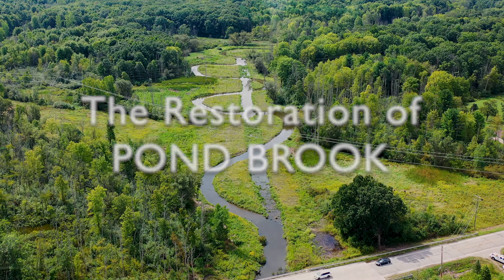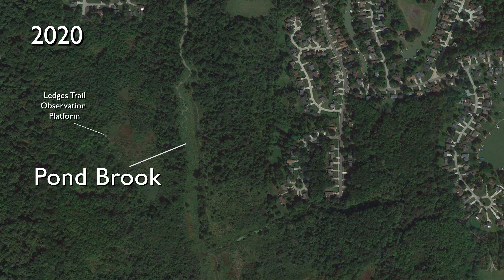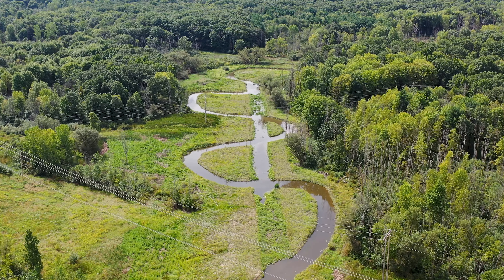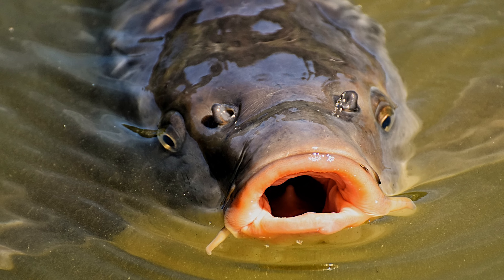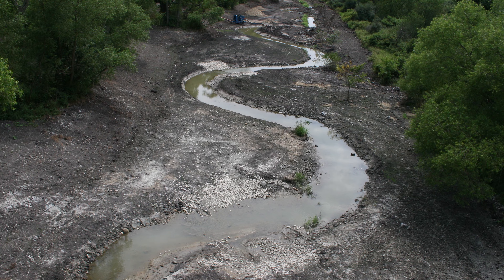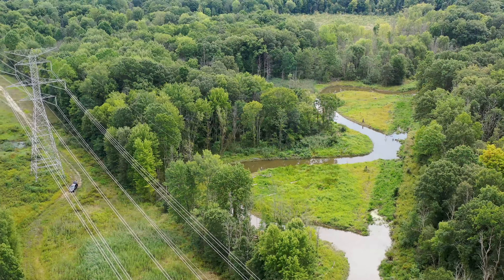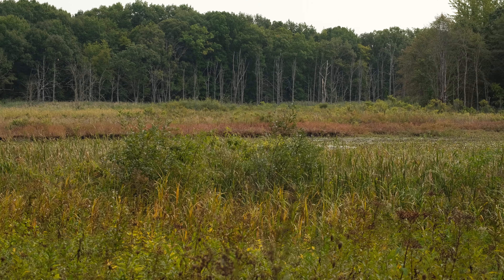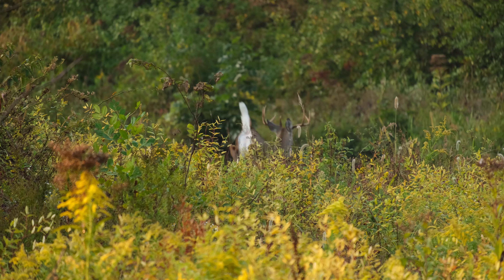SMP presents: Pond Brook Stream Restoration Project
Learn about one of the park district's most significant and long-running conservation effort: Pond Brook. The predominant water feature in Liberty Park (Twinsburg, Ohio), Pond Brook had been reduced to a ditch rather than a naturally meandering stream as it once had been. Watch to see how Summit Metro Parks staff and contractors, led by Chief of Conservation Mike Johnson, completed this project thanks to generous grant funding.